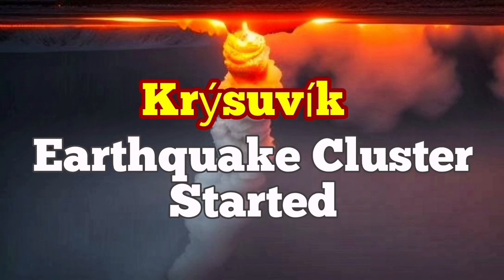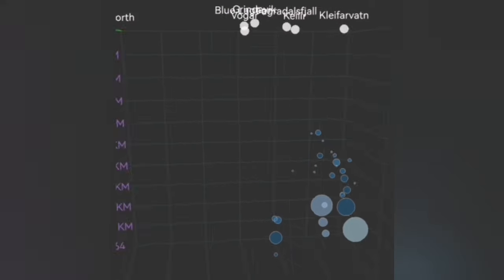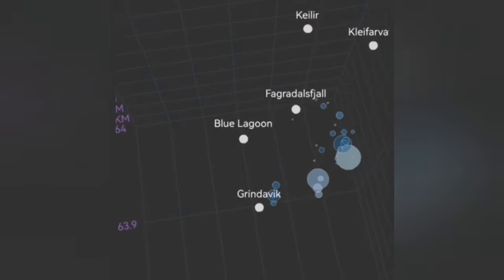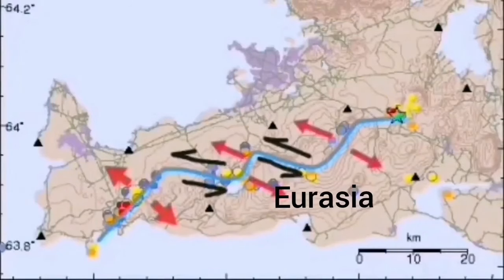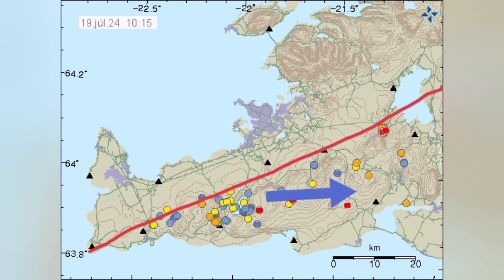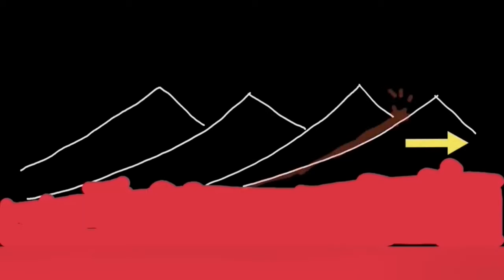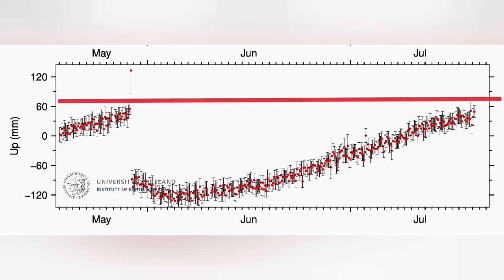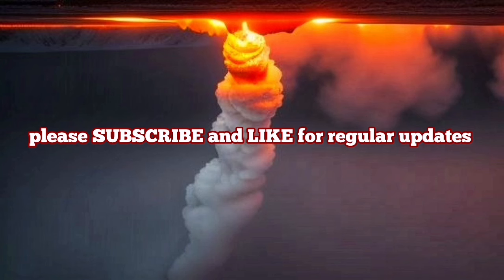Started: Cluster Of Earthquakes In Krýsuvík Volcanic System, Iceland Volcano Eruption Update